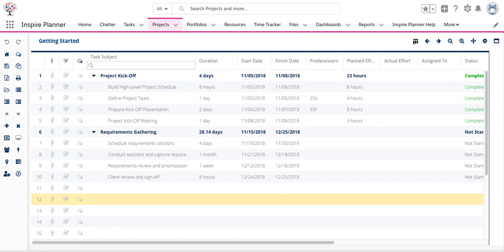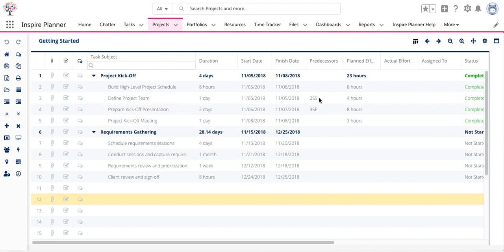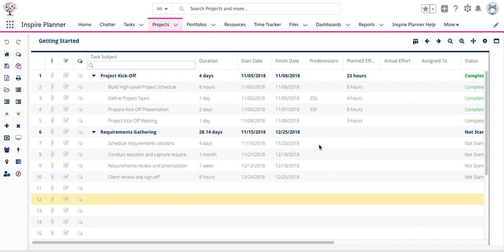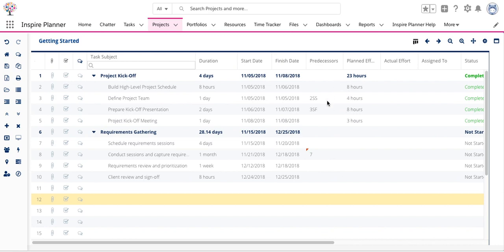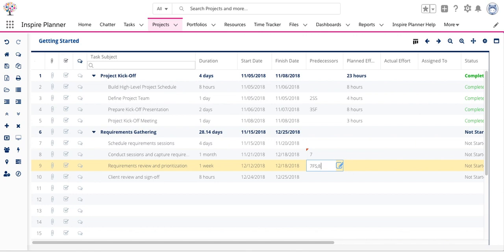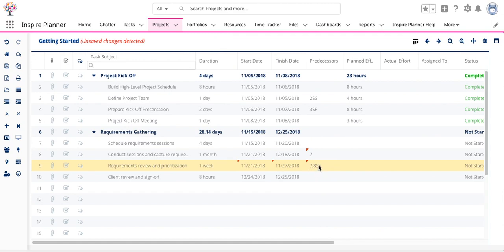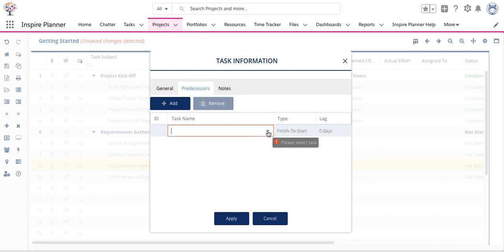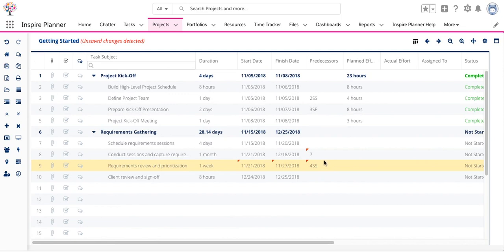Creating Relationships with Predecessors - Inspire Planner | Salesforce Project Management App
Inspire Planner is a powerful yet easy-to-use Salesforce project management app.